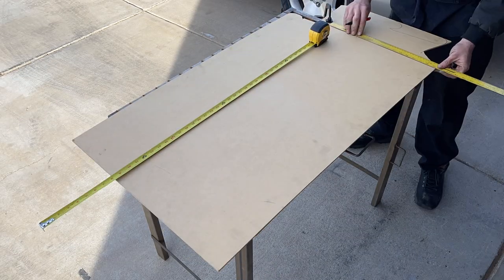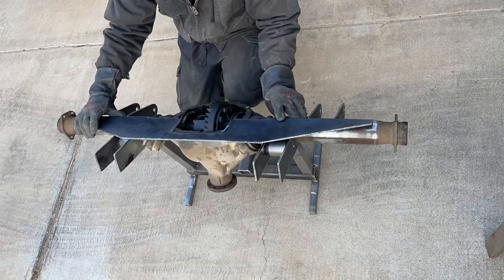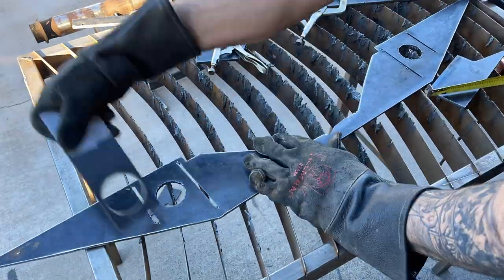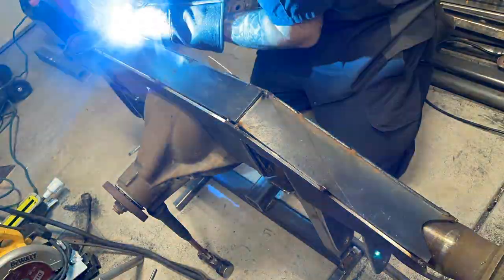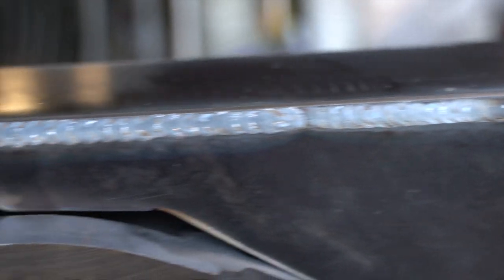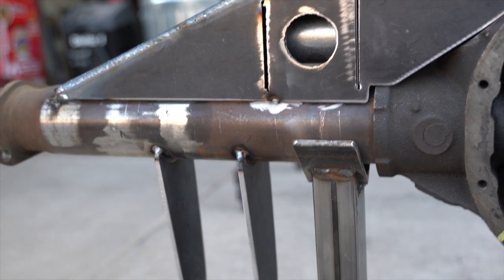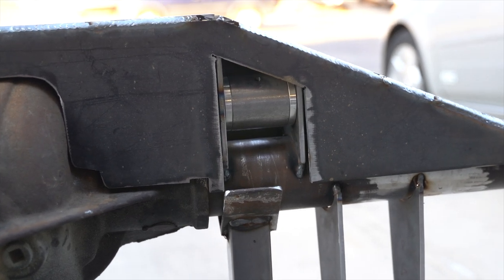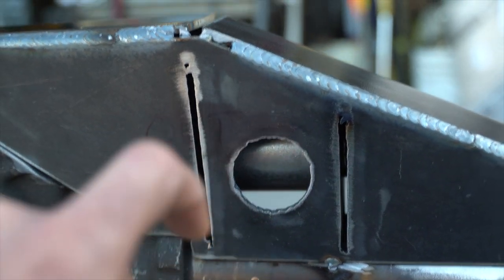Build an Axle Truss! Mighty Max Ep. 14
In this episode, I build a totally unnecessary axle truss just for the sake of building an axle truss! This truss is designed to be temporarily removable, It cannot be welded to the axle until an engine and transmission is installed to determine what the pinion angle needs to be. Once that's determined, the truss will be removed, the axle rotated to the proper position and the truss permanently welded into place.

Hypertherm 45xp Plasma Cutter

Tripod Manfrotto

Tripod Head